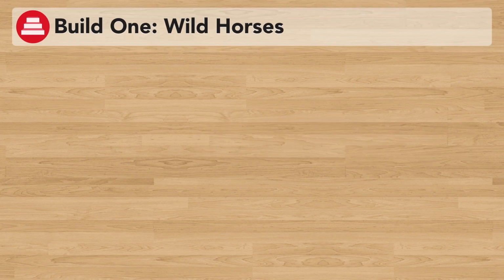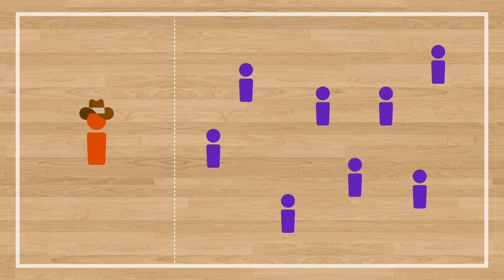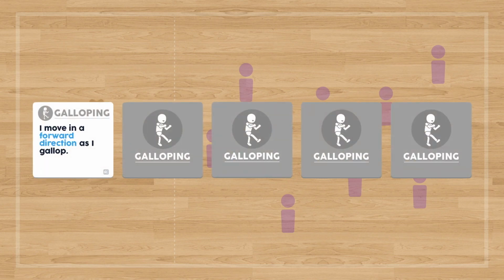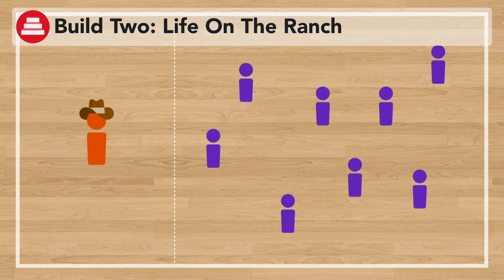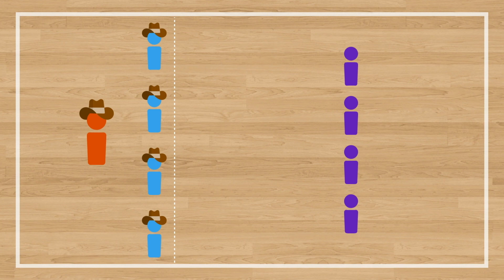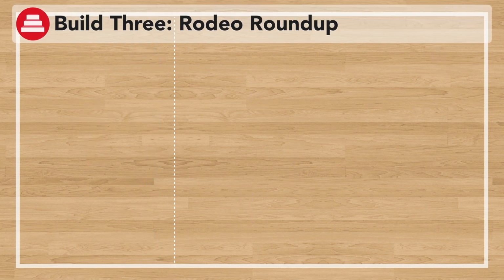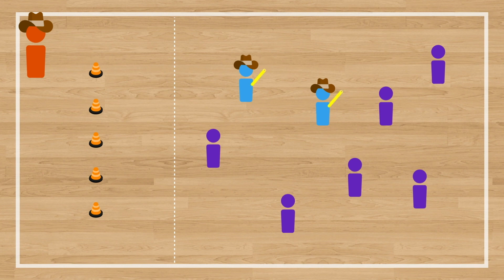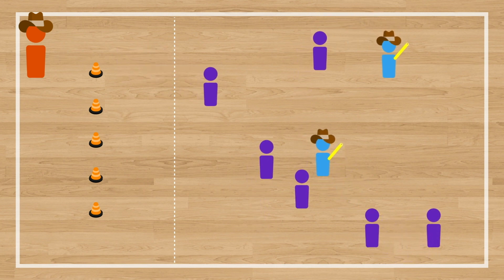Rodeo Roundup | Physical Education Game (Fundamental Movement Skills)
Connect with ThePhysicalEducator.com!